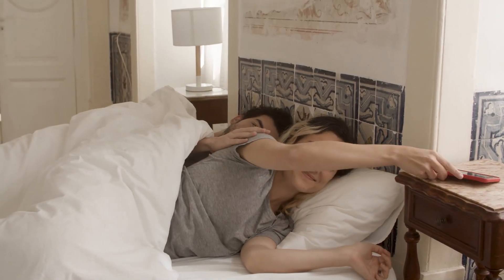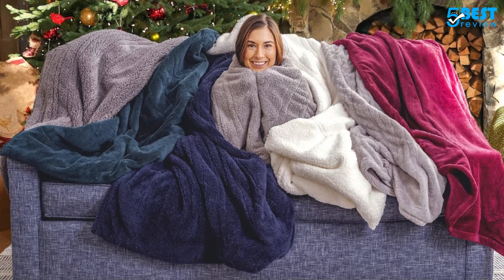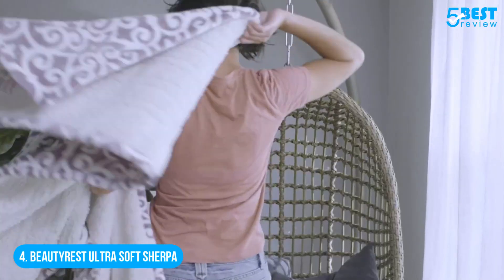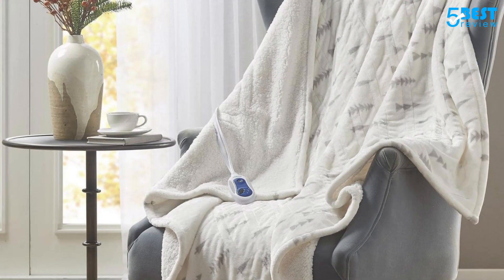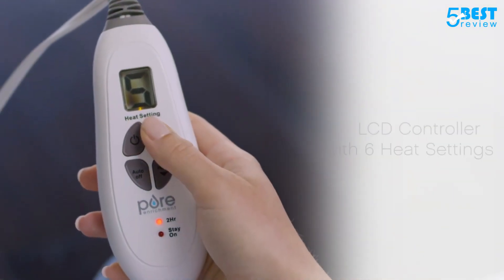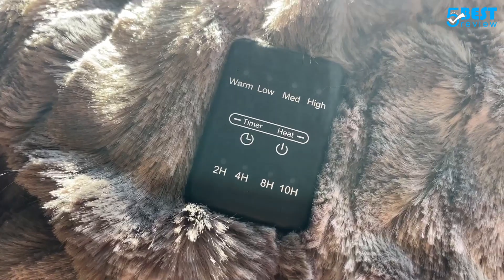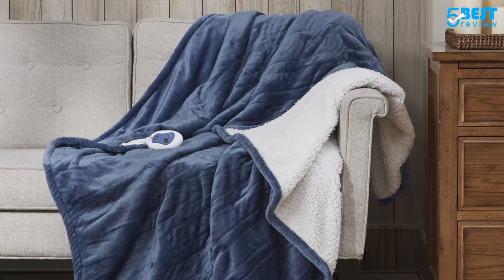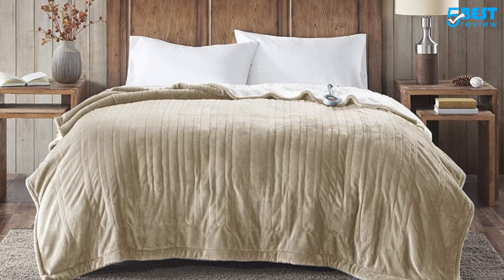Top 5 Best Electric Blankets You Can Buy In 2023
Are you looking for the Best Electric Blankets on Amazon? this video breaks down the top 5 Best Electric Blankets on the market.

✔️ 5. Sunbeam Royal Ultra Cabernet

✔️ 4. Beautyrest Ultra Soft Sherpa

✔️ 3. Pure Enrichment® PureRelief™ Plush Heated

✔️ 2. Bedsure Low-Voltage Electric Heated

✔️ 1. Woolrich Heated Plush to Berber Electric